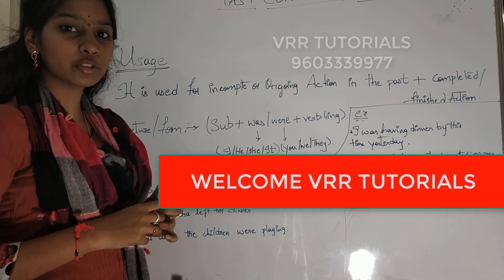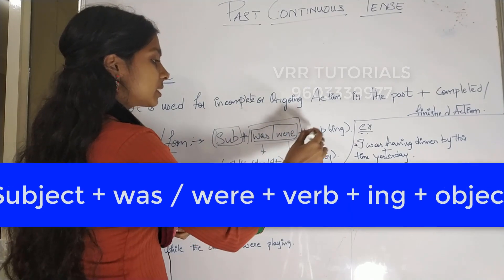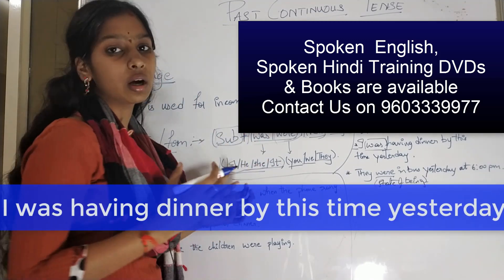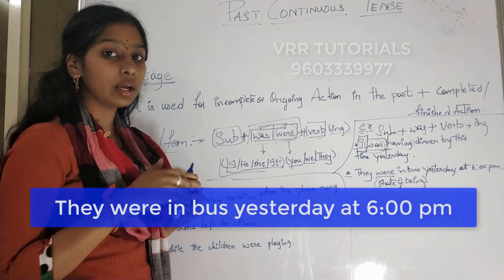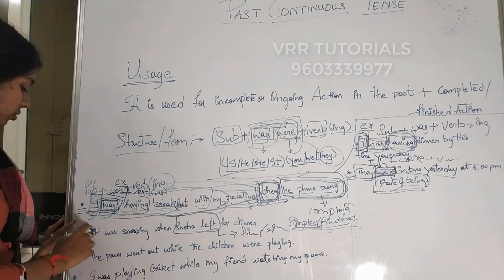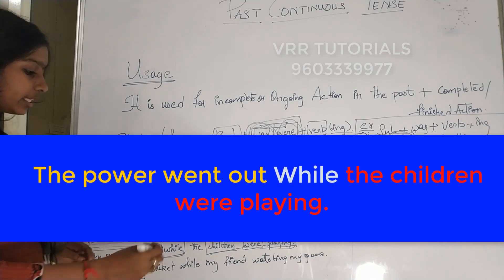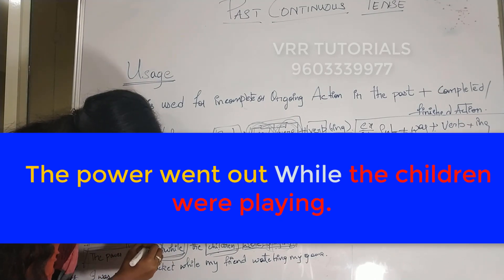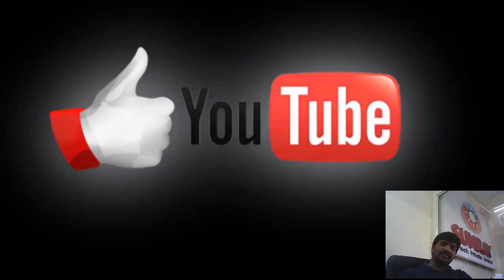past continuous tense in english | spoken english through telugu | english grammar in telugu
హిందీ నేర్చుకోవాలి అనుకునే తెలుగు వారికి ఇంతకంటే మంచి పుస్తకం దొరకదు. Book order కోసం 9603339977 కి మీ అడ్రస్ whatsapp చేయండి.Cash on delivery అందుబాటులో ఉంది.  అలానే PDF e-book కూడా అందుబాటులో ఉంది.
అలానే ప్రతి నెల 25 వ తారీఖు Spoken Hindi Online Classes fresh batch స్టార్ట్ అవుతుంది.

spoken english through telugu
learn english thorough telugu
spoken english classes
english thorough telugu